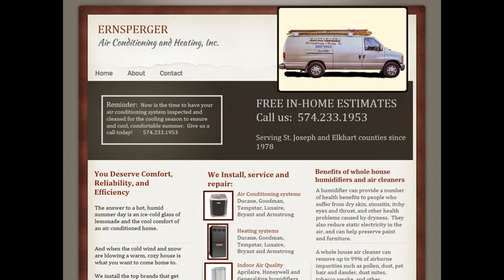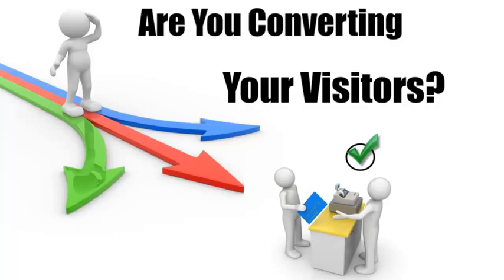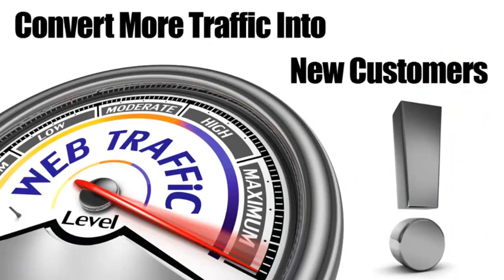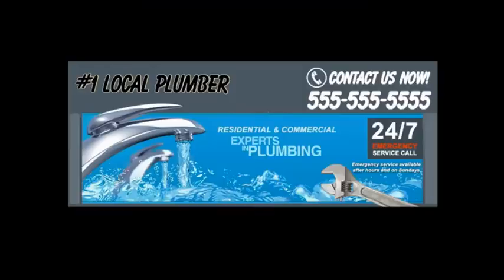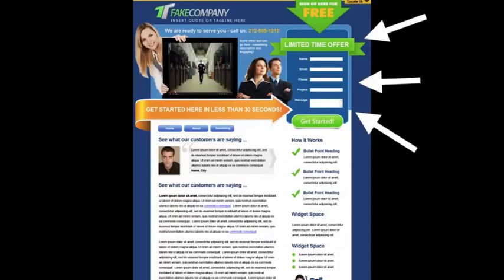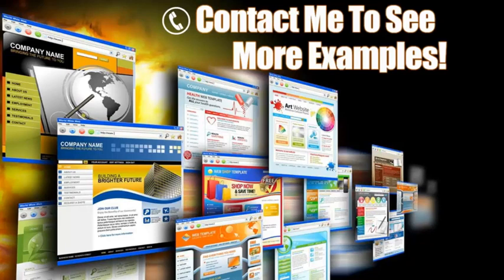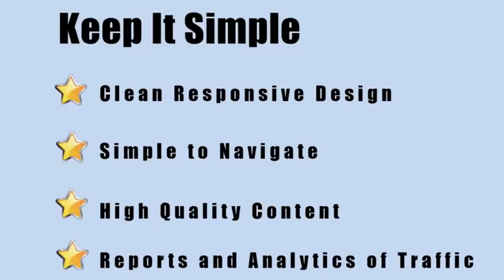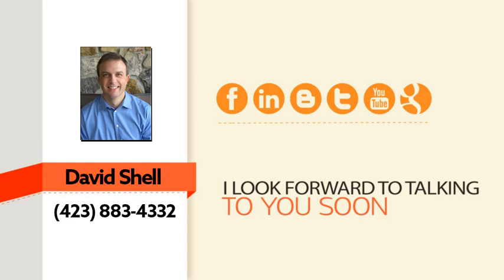Ernsperger Air Conditioning & Heating